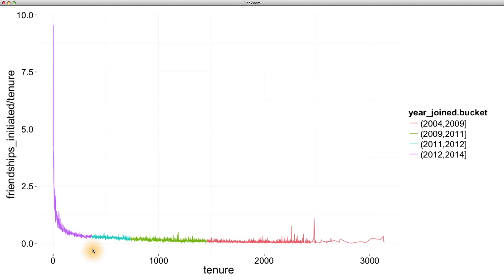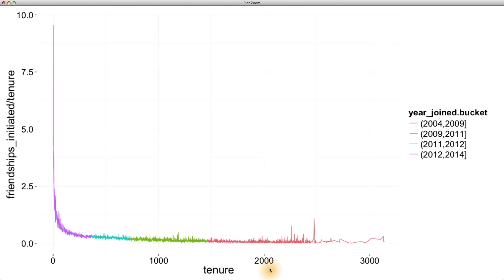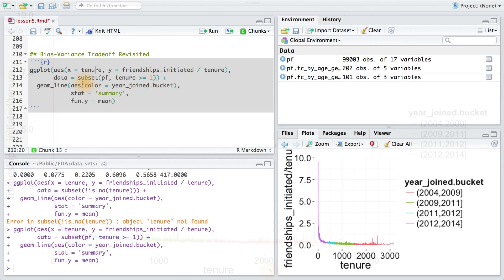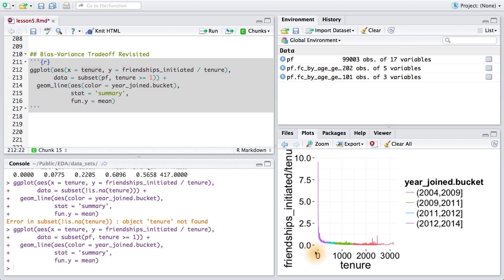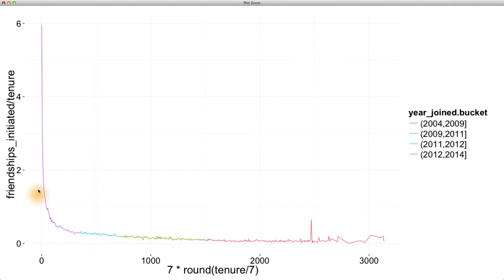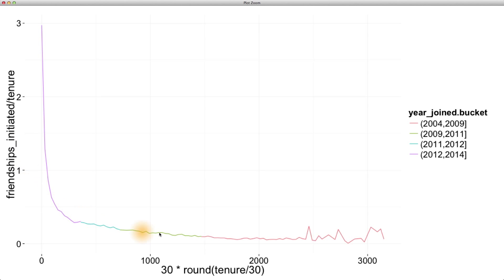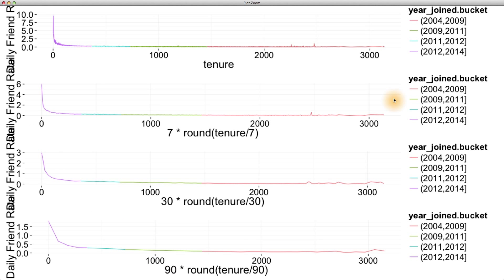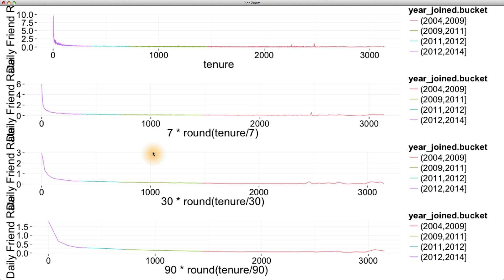Bias Variance Trade off Revisited - Data Analysis with R